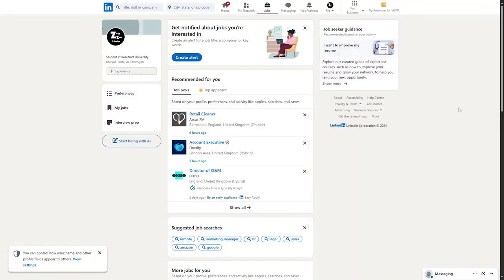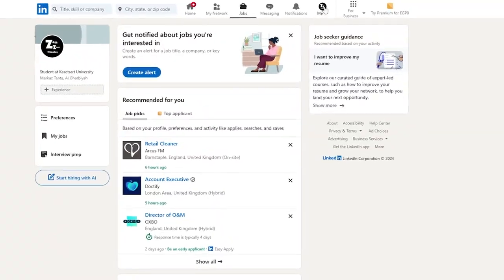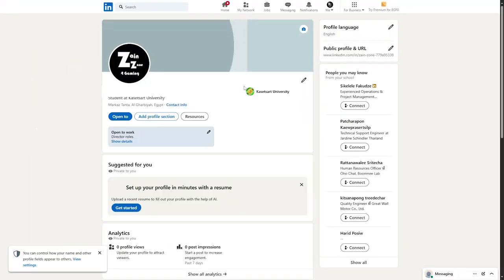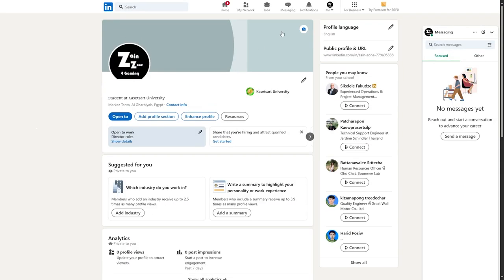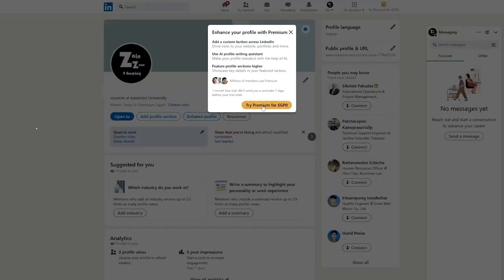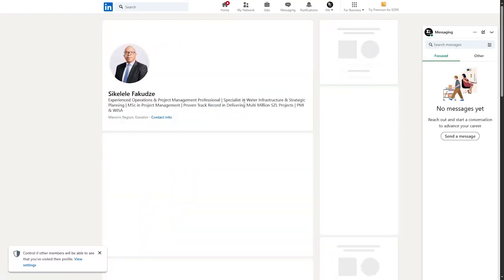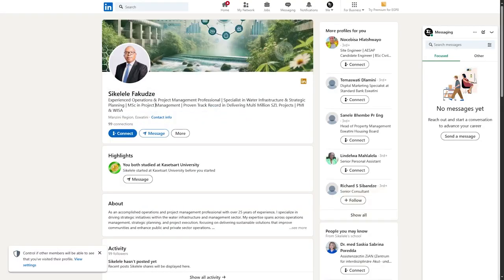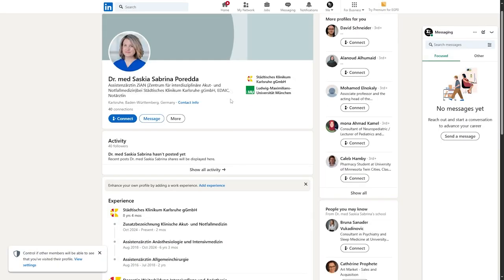How To Verify LinkedIn Account In 2026 (Full Guide)